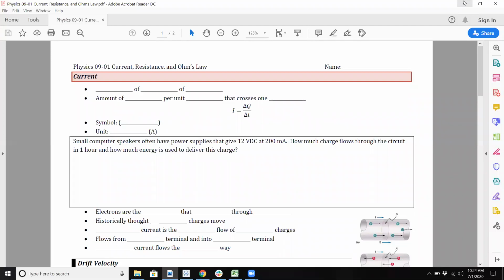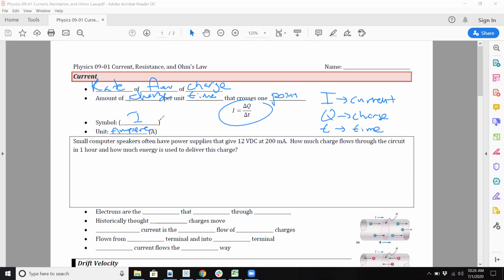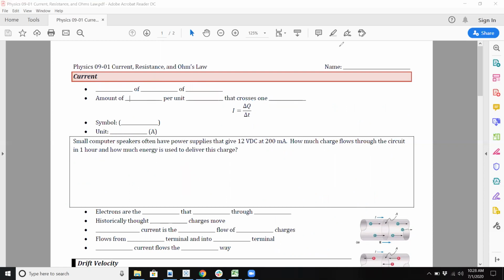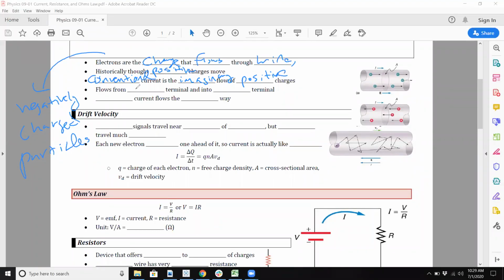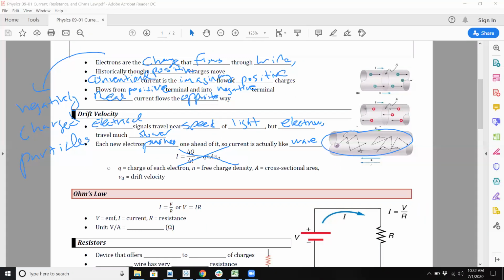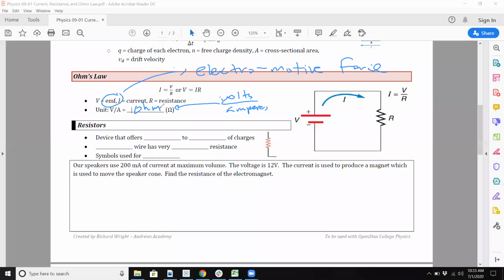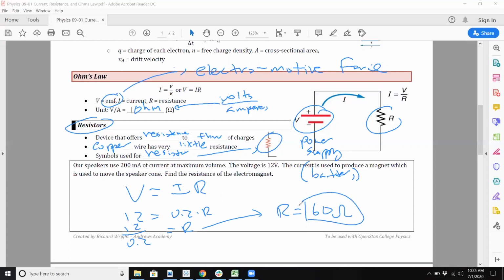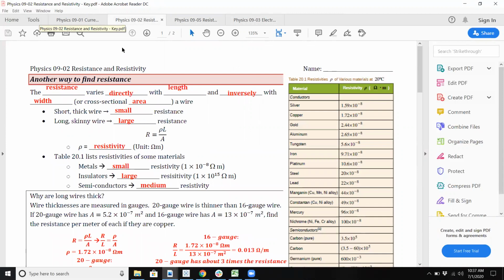SHP Summer Physics July 1, 2020 Part 1